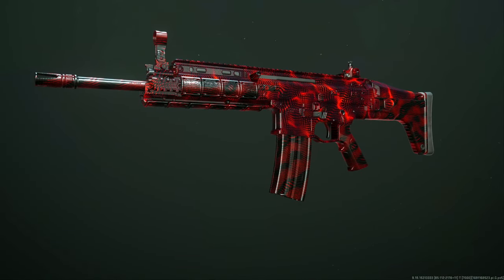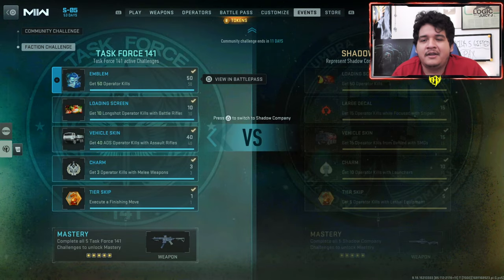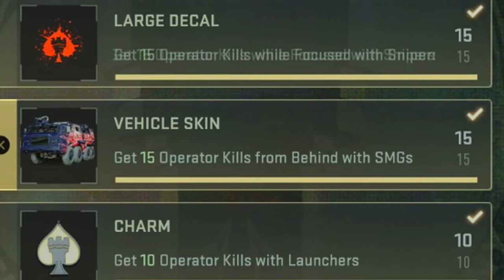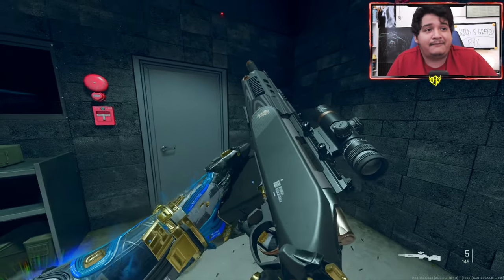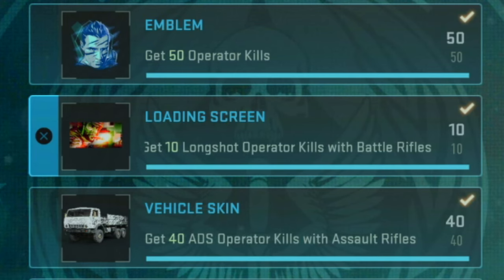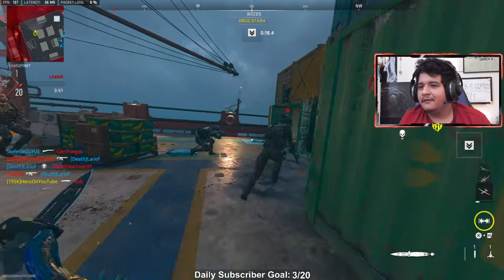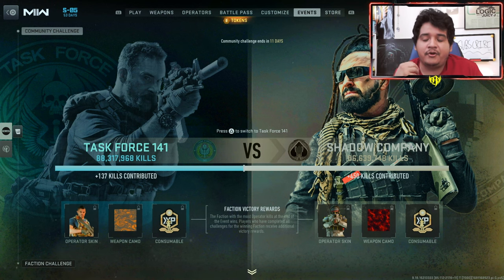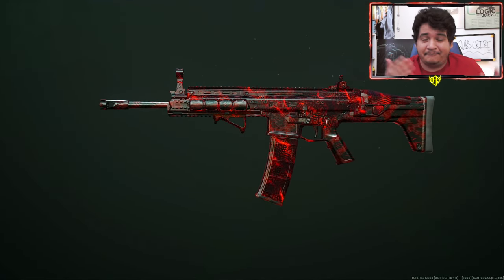#1 FASTEST WAY TO UNLOCK BLOOD CELL CAMO + POLISHED CAMO in MW2 ⏰ (TF 141 Shadow Company Challenges)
previous
MW2 GEOMETRIC EFFECT 🔴 NEW Tracer Pack CYBER RIOT 3 BUNDLE in WARZONE DMZ (Hot Key PDSW 528 Store)

*NEW* Tracer REACTIVE PACK SOULLESS BUNDLE in MW2 WARZONE DMZ w/ SOUL EFFECT! (Mercy Lachmann Sub)

NEW Tracer Pack IZZY OPERATOR BUNDLE in MW2 WARZONE DMZ w/ SUPER ANIME EFFECT (New Blood Iso Hemlock

NEW Tracer Pack CHROME and PIXELS BUNDLE w DENIED EFFECT on MW2 WARZONE DMZ! (Under Pressure ISO 45)

*NEW* MW2 PRO PACK GRAFFITI TACTICAL BUNDLE w/ FREE 2400 COD POINTS on WARZONE DMZ! Store Pro Pack 6

NEW Tracer Pack STARLIGHT OPERATOR BUNDLE ⭐ MW2 "THE BOYS" in WARZONE (World Saver Iso 45 MW2 Store)

NEW Tracer Pack BUTCH OPERATOR BUNDLE 🎇 MW2 FIREWORKS TRACERS in WARZONE DMZ (Dawn's Light M4 Store)

*NEW* Tracer Pack the GHOST of AKIHABARA BUNDLE 💀 MW2 WARZONE 2 DMZ (Unrivaled M13B MW2 Store)

NEW Tracer Pack CRASH BANDICOOT BUNDLE w/ MW2 WUMPA FRUIT EFFECT in WARZONE DMZ (Lets Rumble Fennec)

MW2 DELETION EFFECT 😍 NEW Tracer Pack CYBER RIOT 2 BUNDLE in WARZONE/DMZ (Black Hat ISO 45 MW2 Store

MW2 ACID DISMEMBERMENT 🐸 NEW Tracer Pack POISON DART BUNDLE in WARZONE 2 Feelin Froggy Chimera Store

MW2 OG SOUNDS 🔊 NEW THROWBACK AUDIO PACK BUNDLE in WARZONE 2/DMZ (Lachmann Classic Sub MW2 Store)

MW2 ANIME PASTEL EFFECT 😍 NEW Tracer Pack NOTICE ME 2 BUNDLE in WZ2/DMZ (Notice This BAS P MW2 Store

MW2 KING RICHES EFFECT 👑 NEW Tracer Pack CDL 2023 CHAMPS BUNDLE in WARZONE 2 (Diamonds M4 MW2 Store)